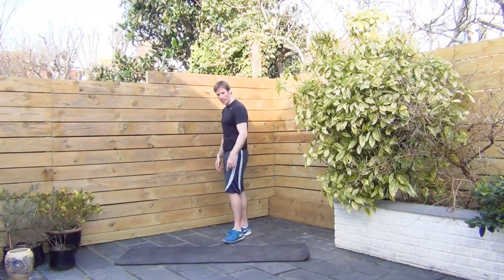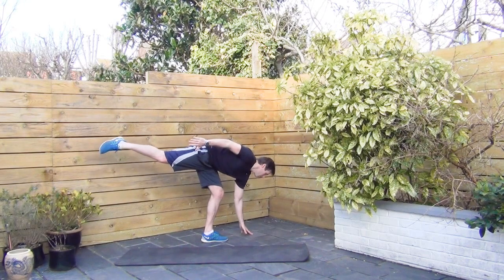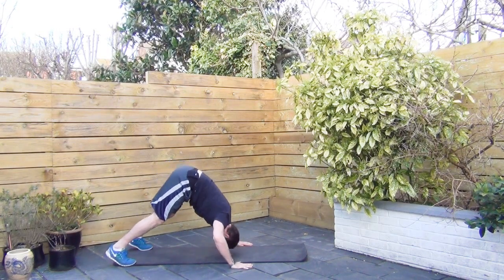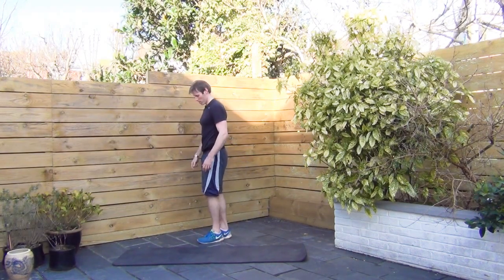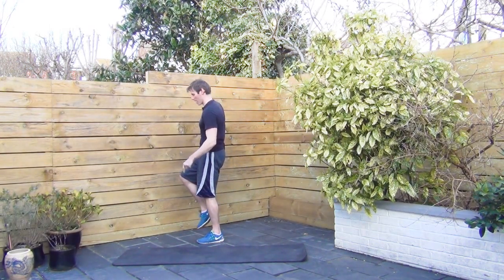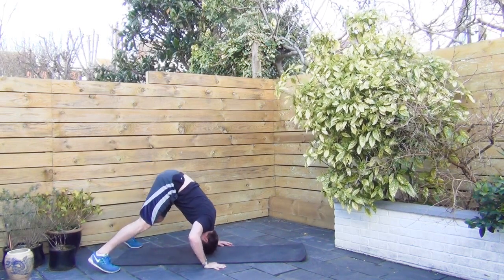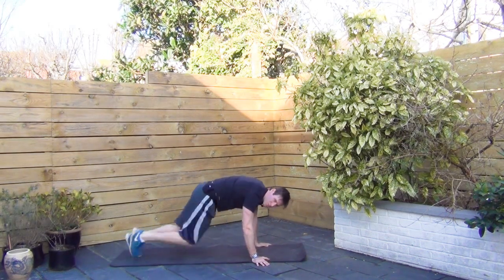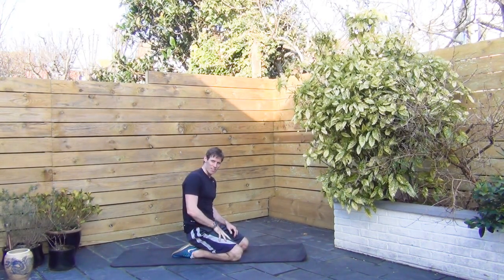4-Minute Fat Burner #2 (Upper-Lower Combo)